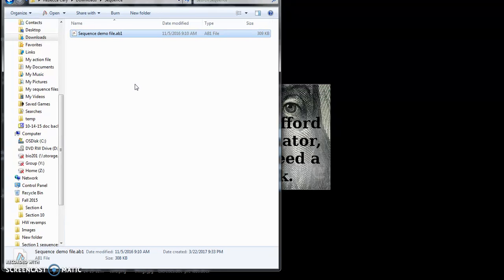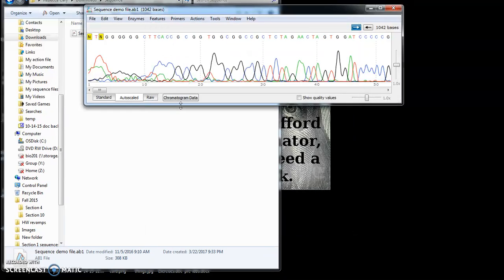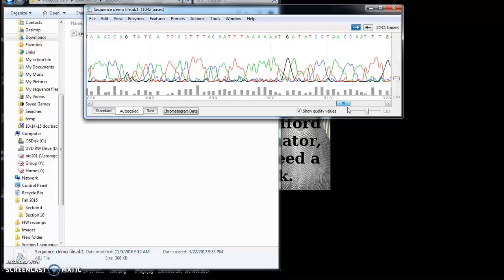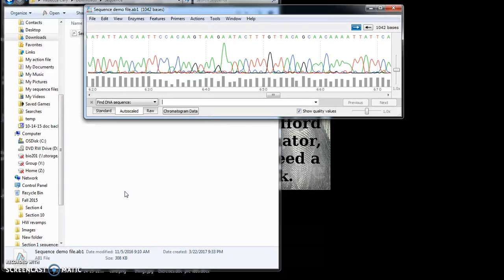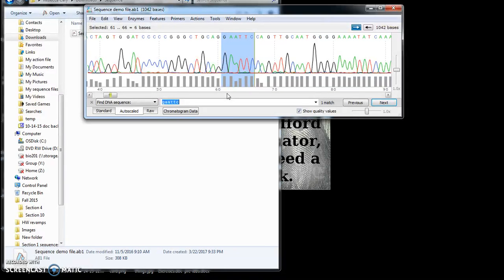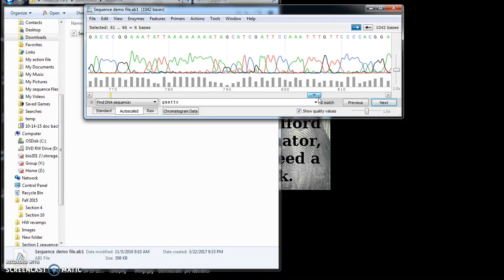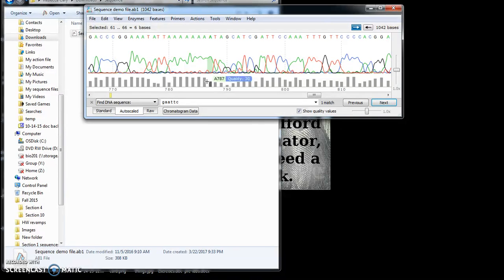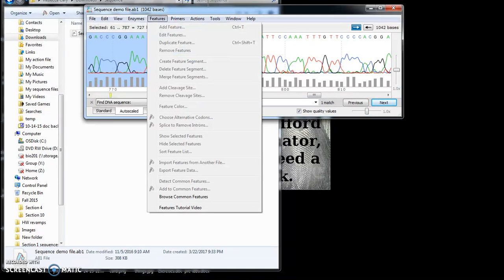Lab 8 video 1 SnapGene Viewer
This video shows you how to use SnapGene Viewer to view DNA sequence data.